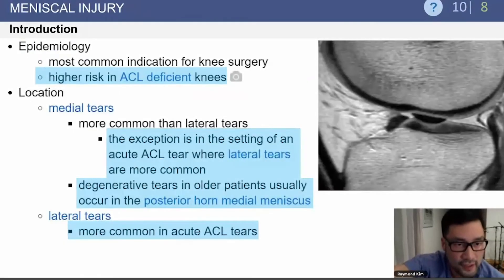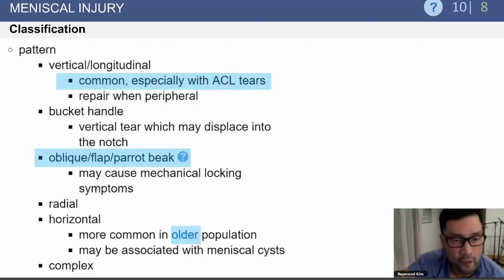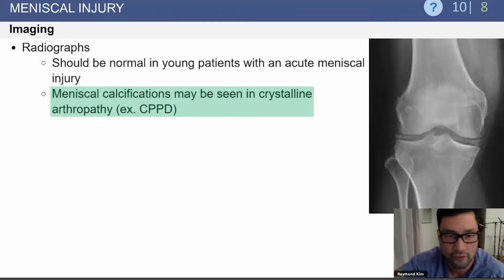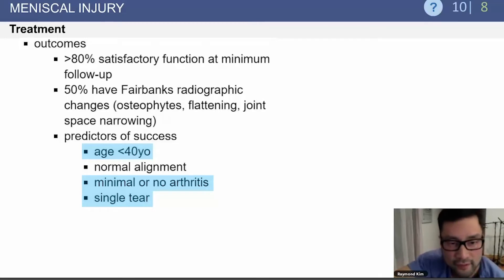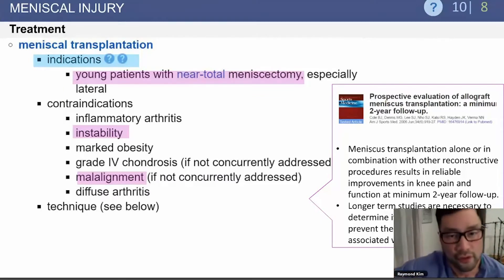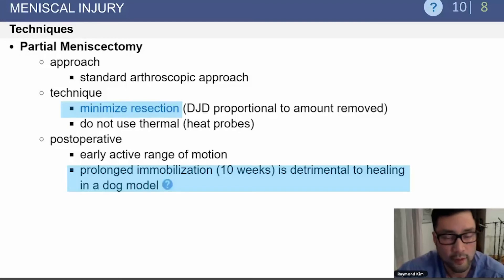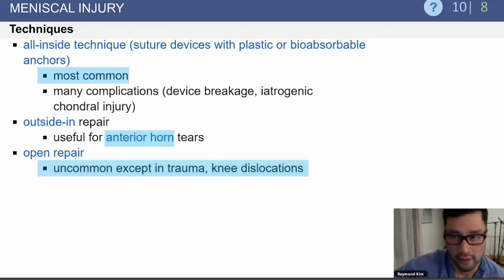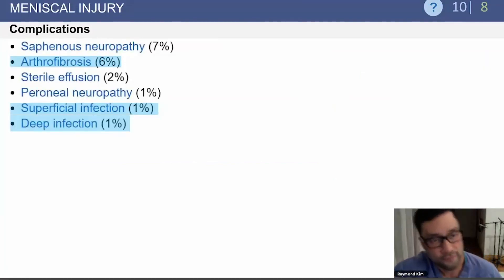Meniscal Injury Exam Review - Raymond Kim, MD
Raymond Kim, MD
Adult Reconstruction Surgeon, The Steadman Clinic, Vail CO